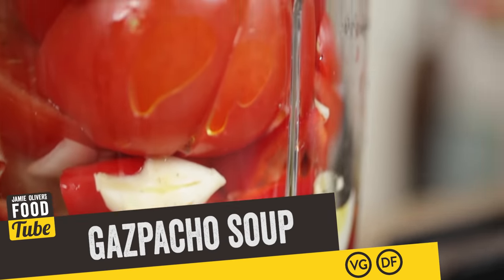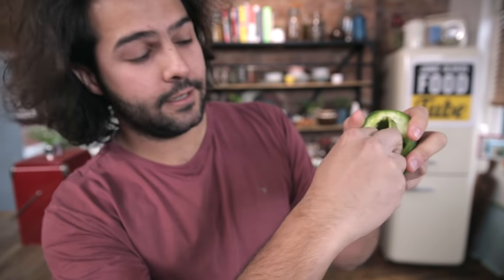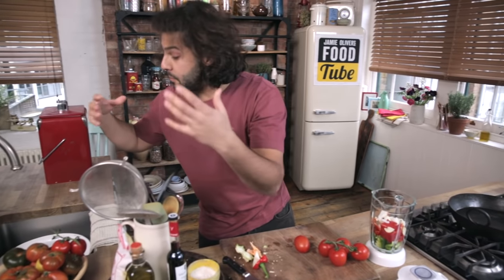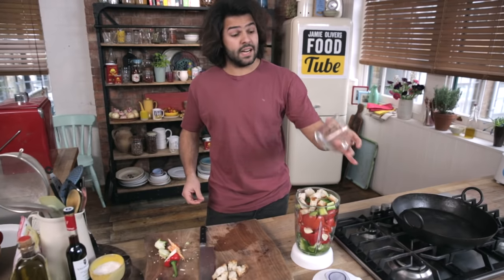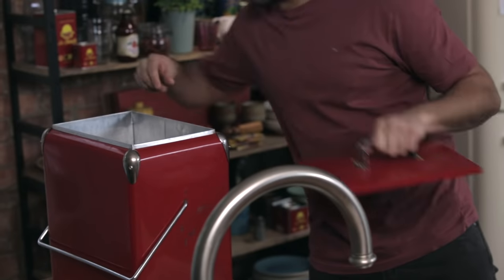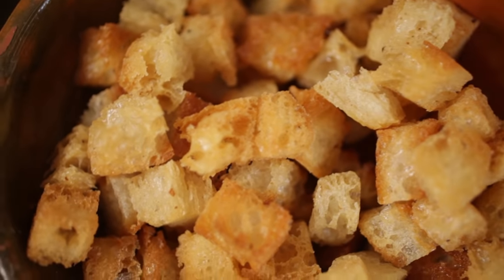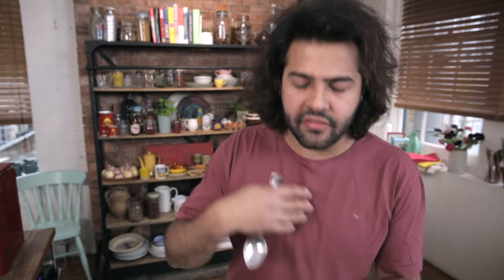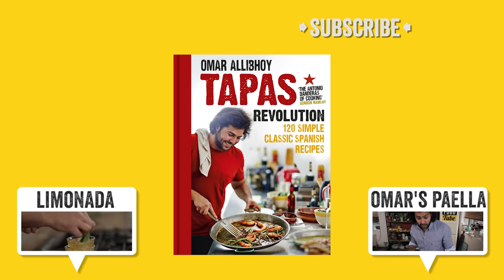Spanish Gazpacho Soup | Omar Allibhoy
The only soup for summer! Omar’s delicious, fresh and chilled gazpacho soup recipe will take you straight to the hills of sunny Spain. Rich tomatoes, cool cucumber, fragrant peppers, onion and garlic plus Omar's secret spice. This is just the antidote for those warm summer days!

This recipe and many more can be found in Omar’s delicious book right

x